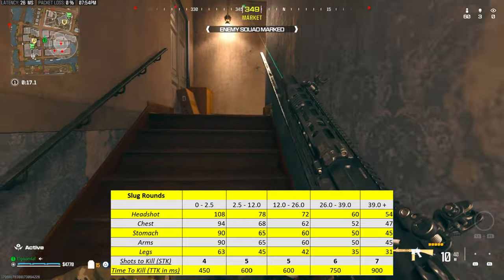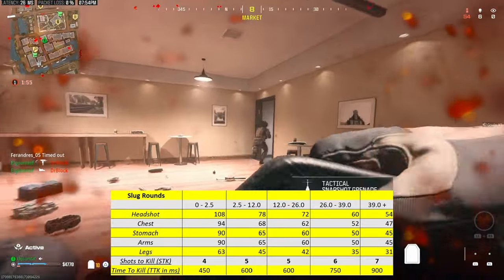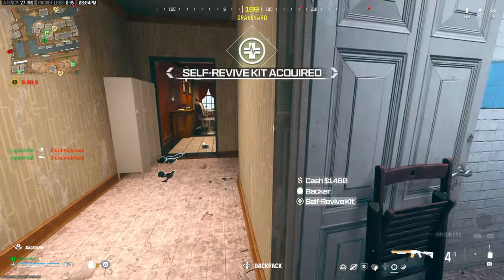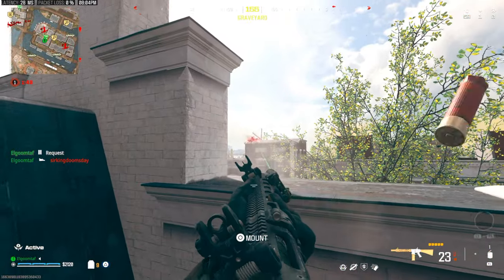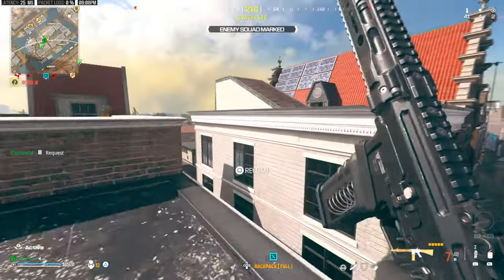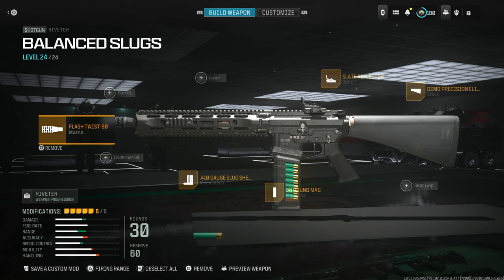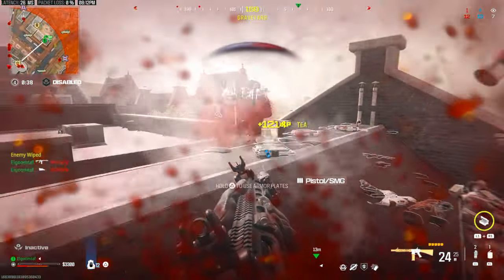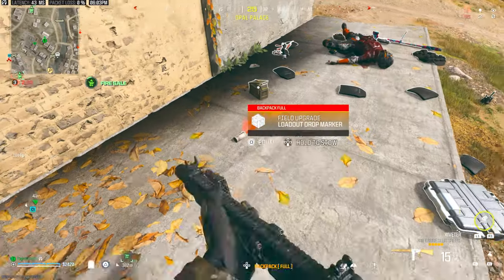The "Medium Range" Shotgun Build - Riveter Full Auto Slugs (Warzone Class Setups)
Full auto slugs are back in Warzone with the Riveter full auto shotgun! Let's go over the damage and the ranges, and see how it compares to some strong meta weapons.

00:00 Intro
01:03 Damage and TTK
03:08 Bullet Velocity is Bad
04:15 Recoil Issue
05:01 Recoil Focused Build
05:57 My Favorite Build
06:42 Overall Thoughts